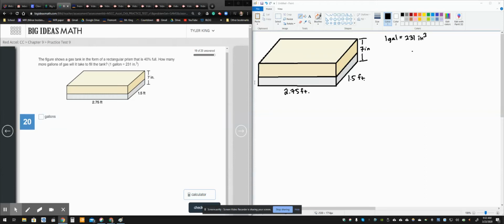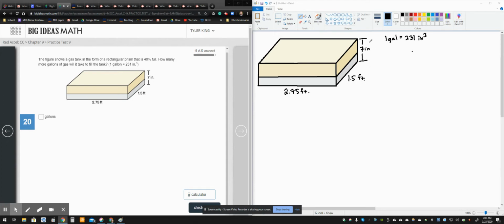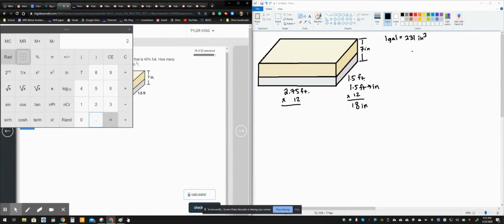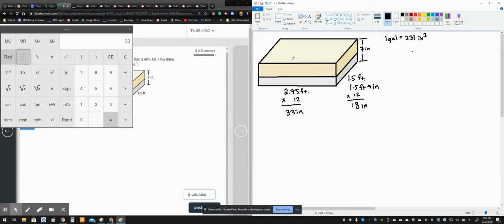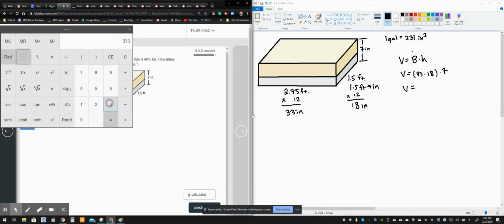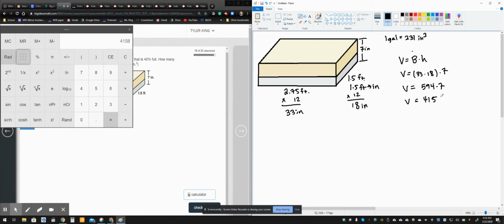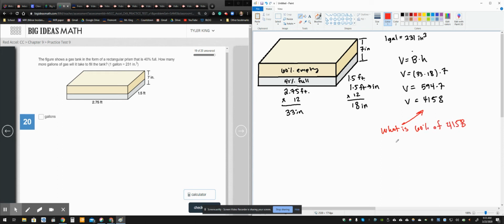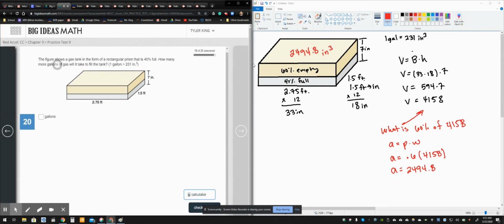Chapter 9 Practice Test: Question #20